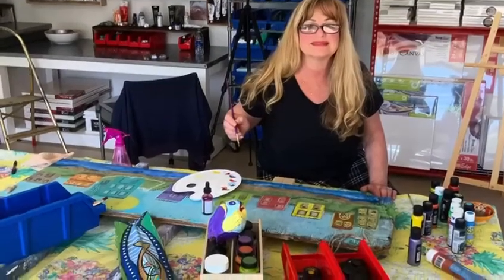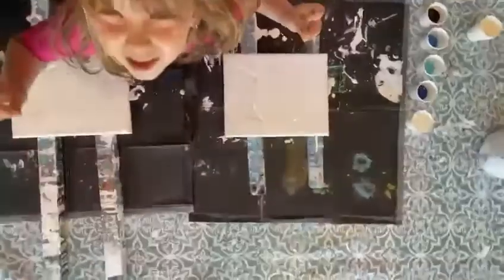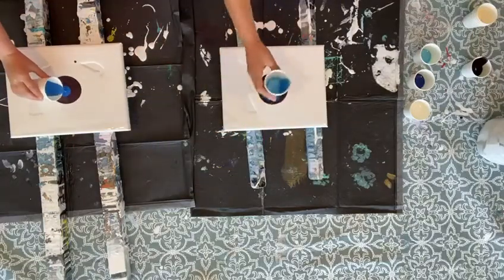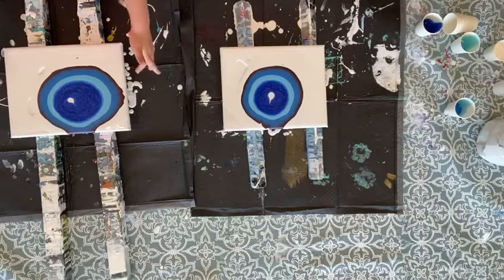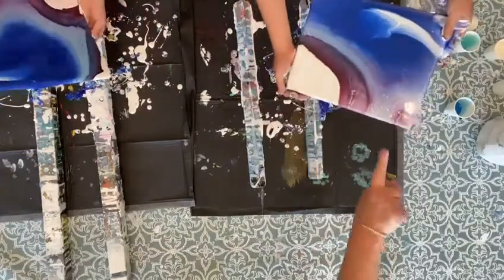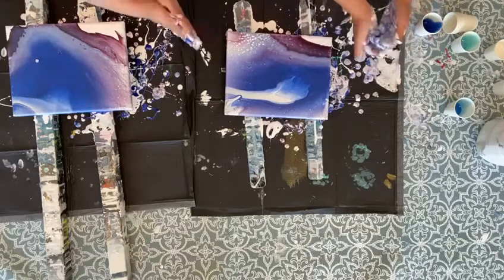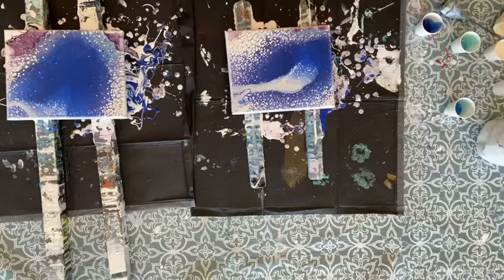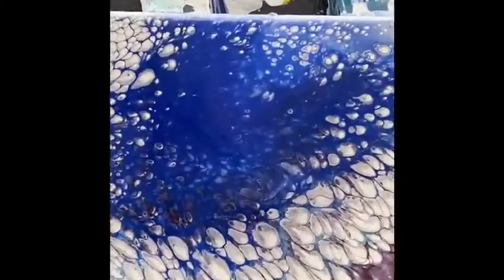PART 2 GRAND GIRLS PEARL POUR SO FUN TO WATCH THEM CREATE AMAZING ART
A must-watch as even a child can pour with instruction and Granny (Memae) love